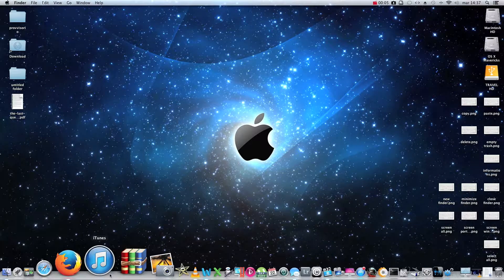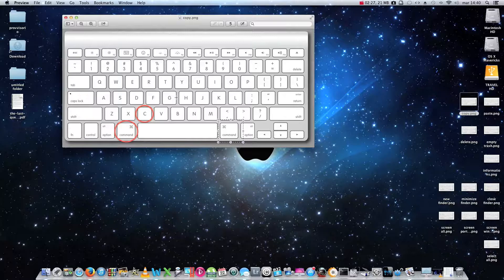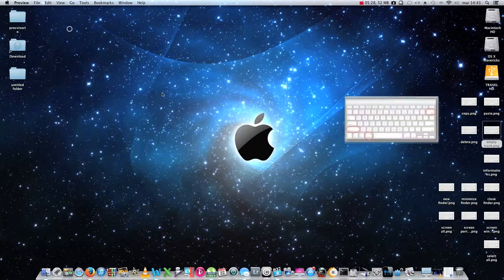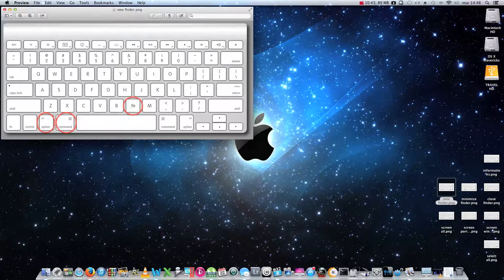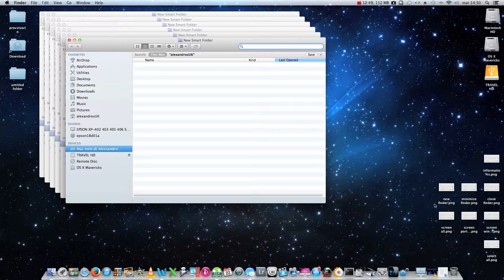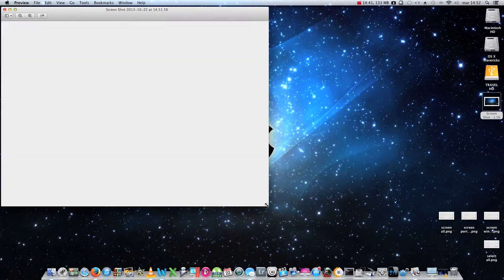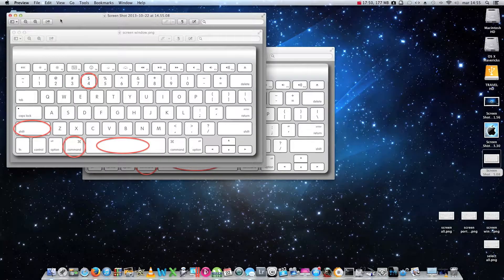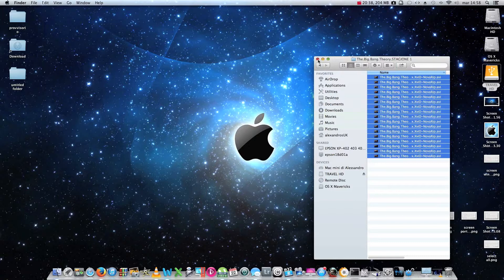English Mac Tutorial #3 - Mac OS X Keyboard Shortcuts